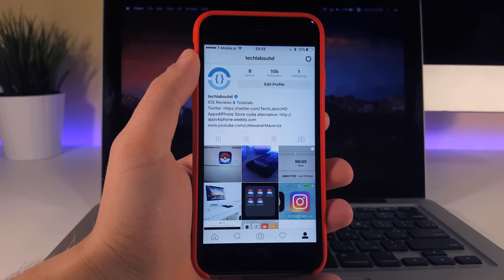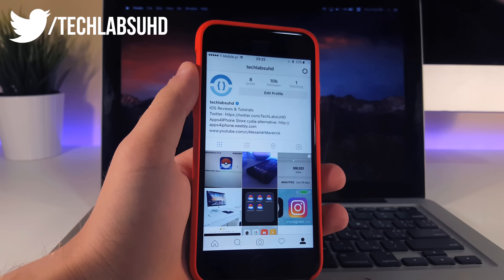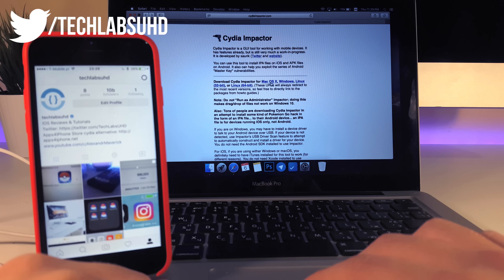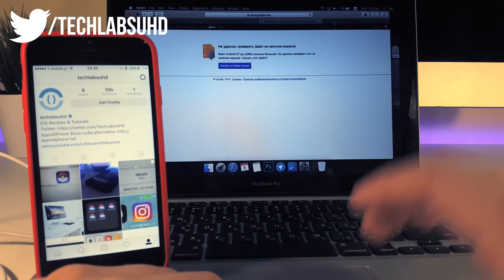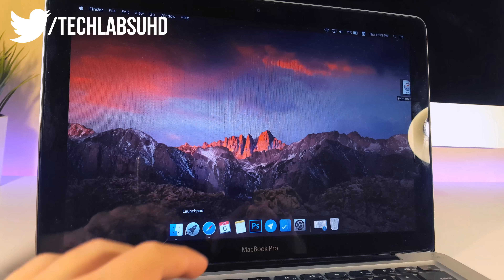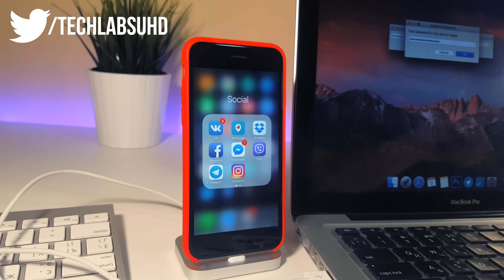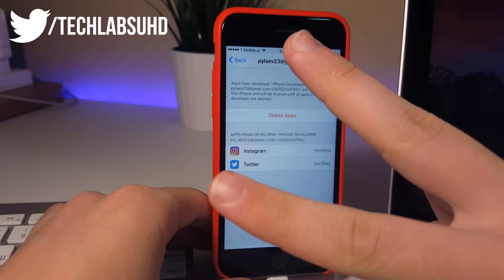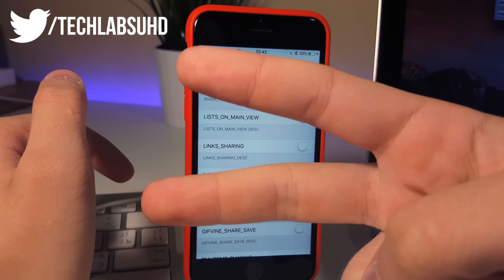Install Instagram ++ Hack , Snapchat ++ Hack , WhatsApp ++ IOS 11 - 11.2.5 No Jailbreak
How To Get ++Apps like Youtube Advanced, Facebook Hack, Snapchat Hack, Instagram Hack, WhatsApp Hack without any jailbreak! For iPhone, iPad & iPod Touch (iOS 9, 9.2, 9.3.2, 9.3.3, 9.3.4, 9.3.5, 10, 10.0.1, 10.0.2, 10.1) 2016 [Computer]
CHECK OUT THE BEST CYDIA ALTERNATIVE:
PAID APPS FOR FREE,THEMES,JAILBREAK APPS HERE

IOS 9 - 10 Cydia Jailbreak alternative